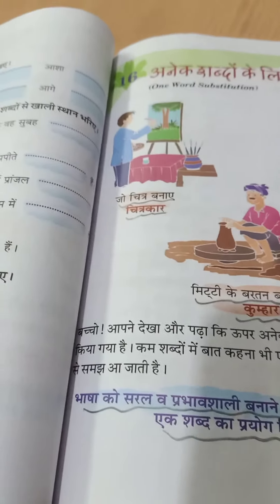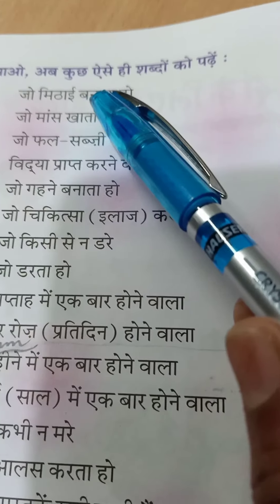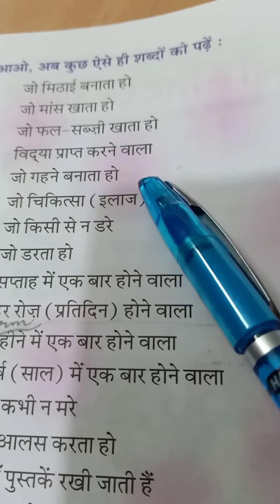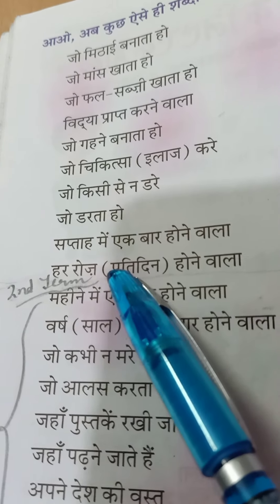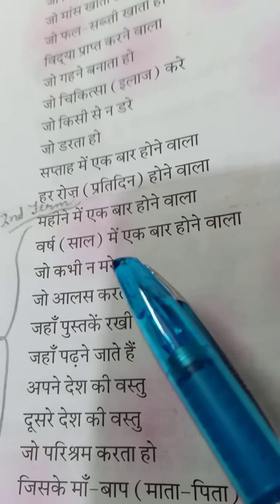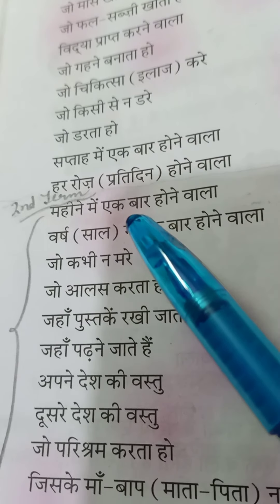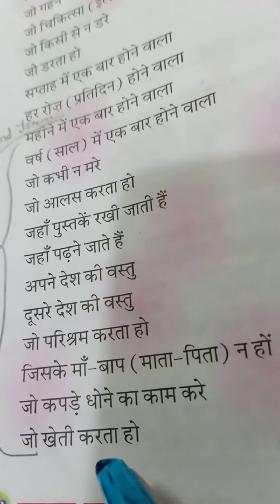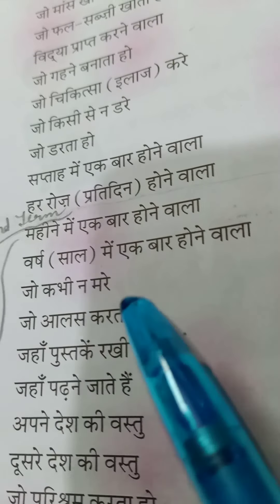Class-5, Subject-Hindi, Video-48 Grammar Ch-16 अनेक शब्दों के लिए एक शब्द by Miss Harinder Sohal